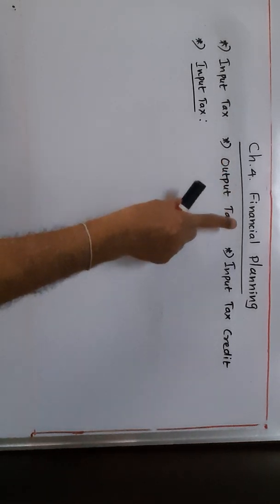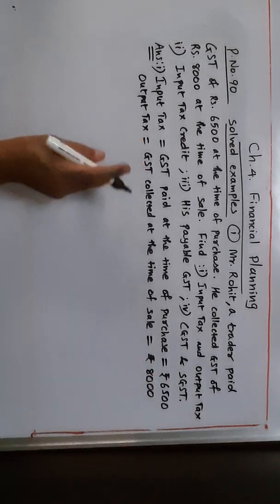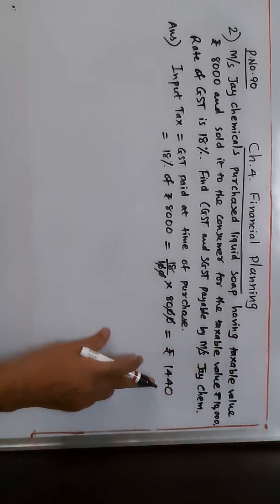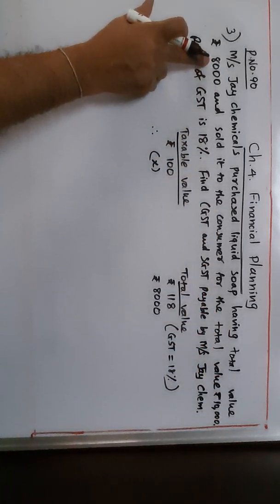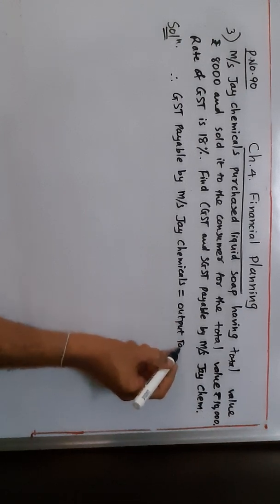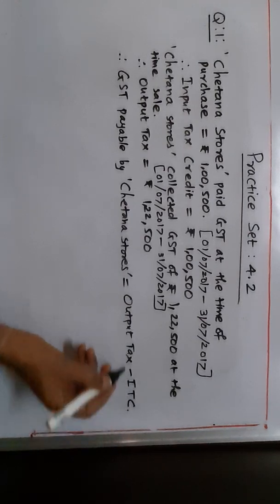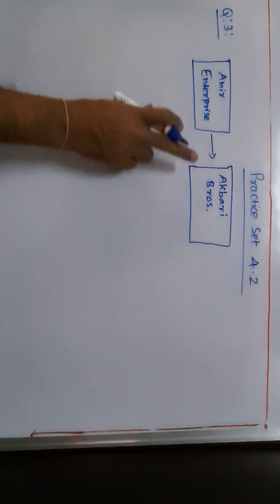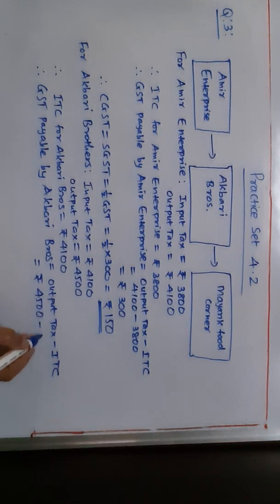SSC Maths I Ch :4: Financial Planning.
Input Tax, Output Tax and ITC. P S 4.2